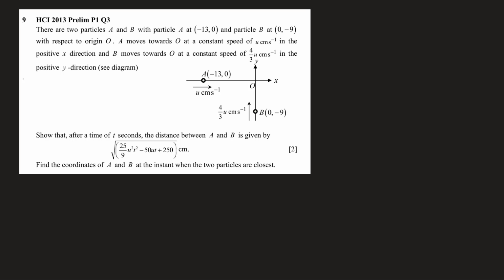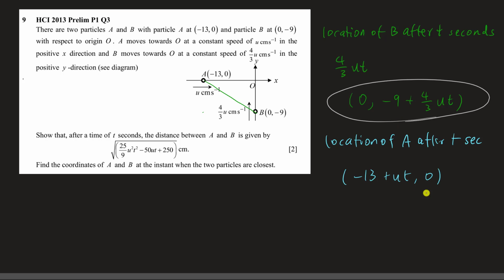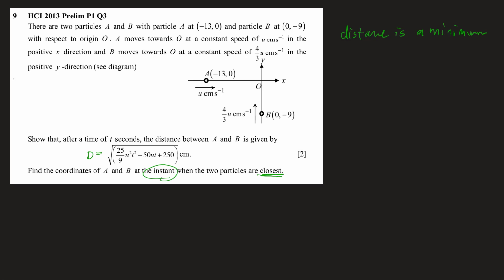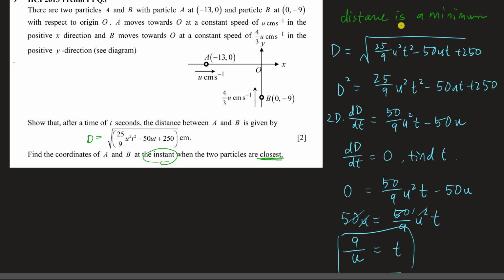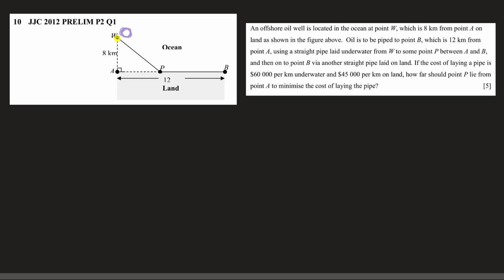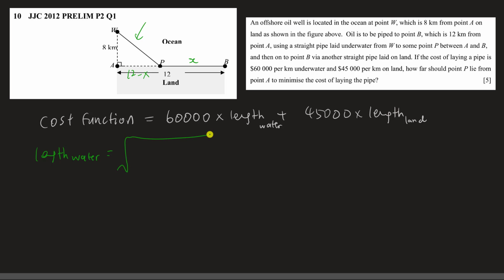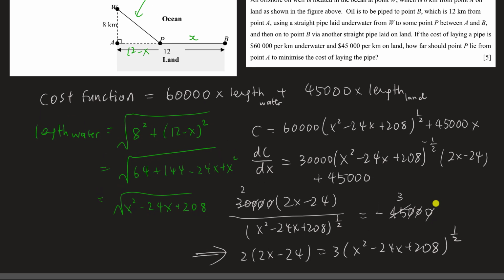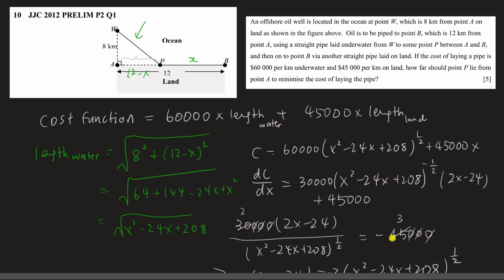Let's Solve: Differentiation, Applications of Differentiation, Part 3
Applications of Differentiation, Maxima and Minima, Distance